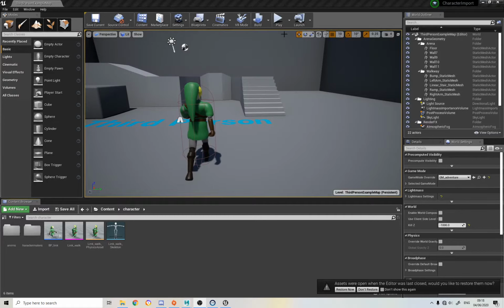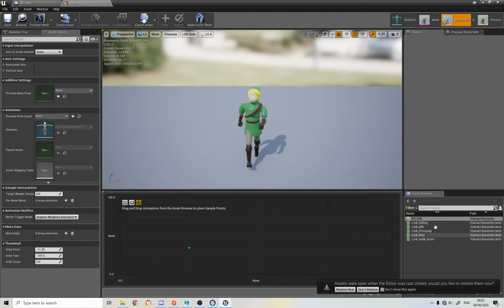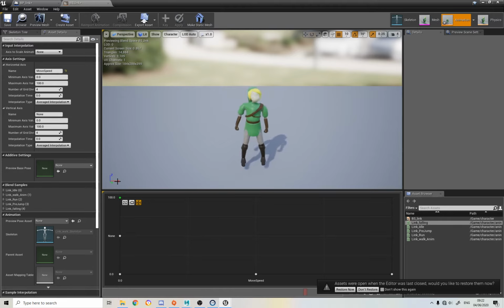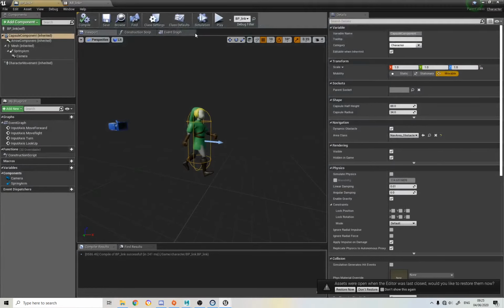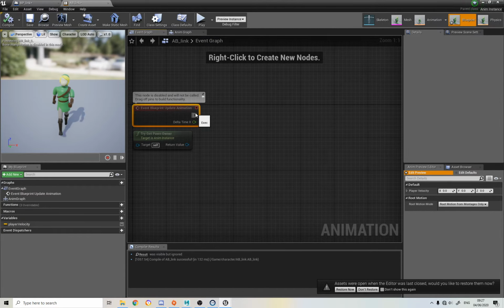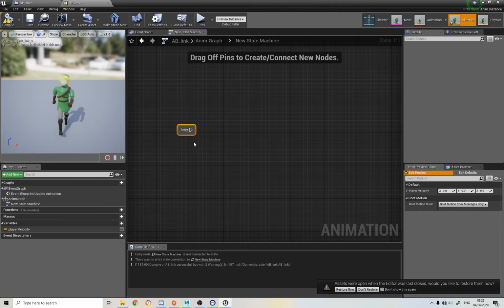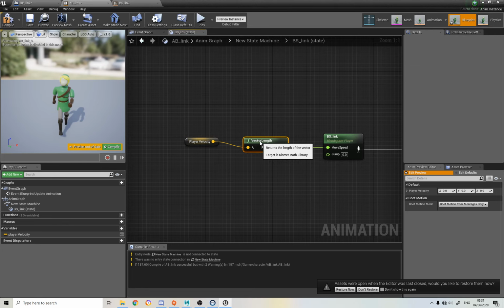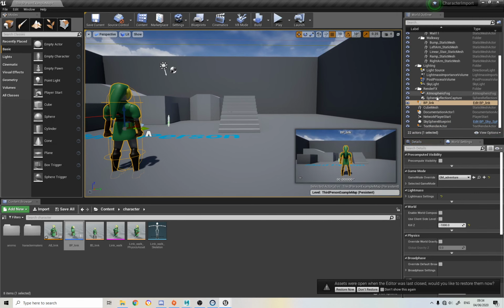04 DCS Unreal character setting up Animations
This is Part 4 of a 6 video series on how to import character animations into Unreal and setup a third person blueprint. This is a formative assessment piece for Students in the stage 2 AGFA Digital Communication Solutions Stage 2 Class.